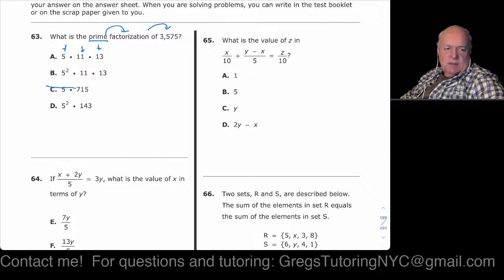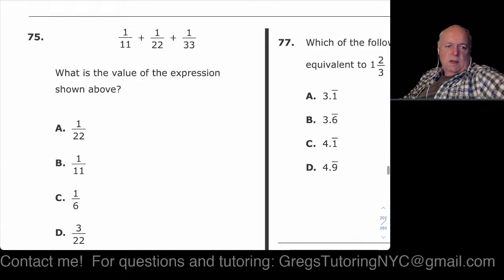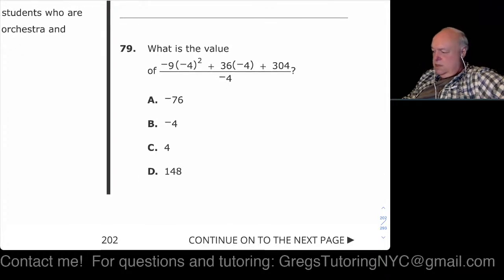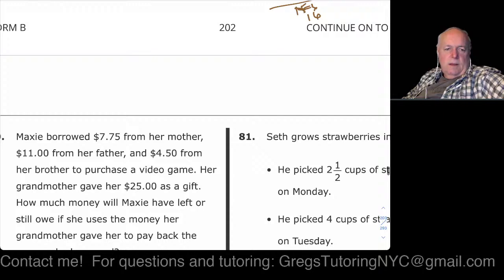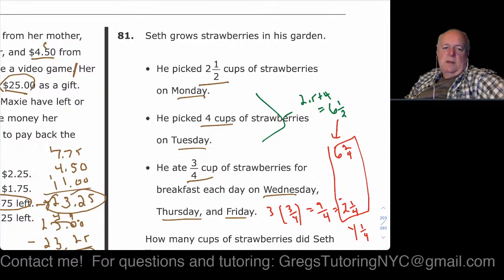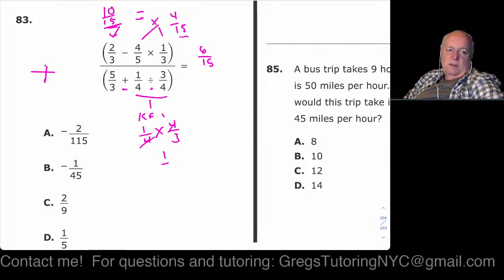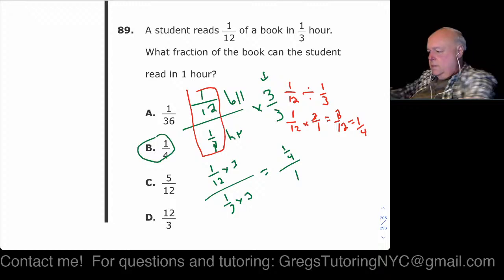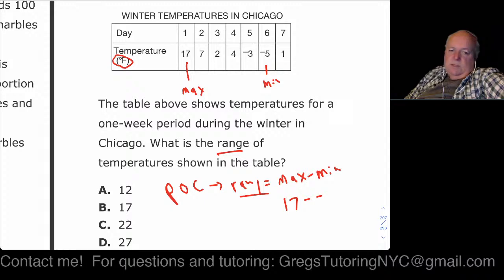SHSAT REVIEW || 2023 Cover to Cover, MATH Form B Multiple Choice, Part 6 "Arithmetic"